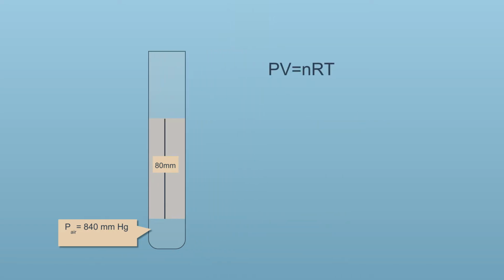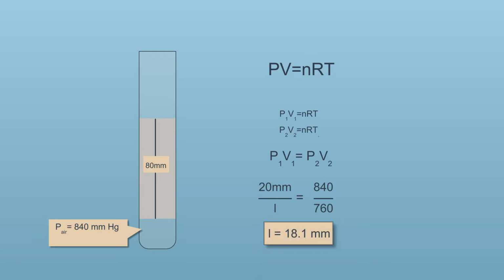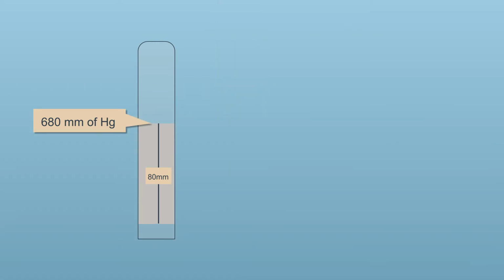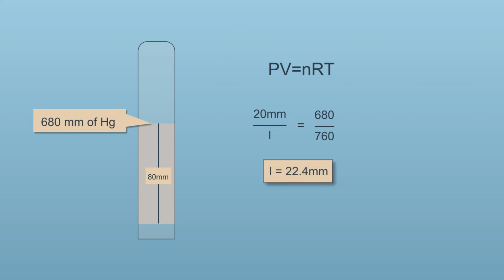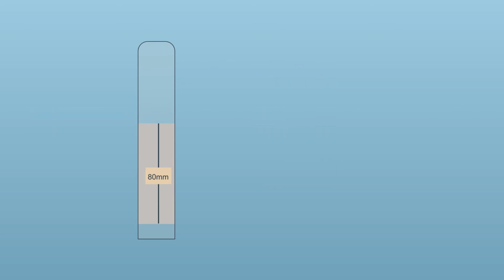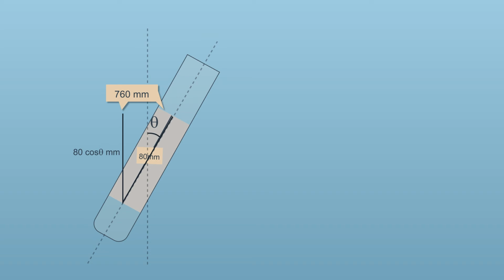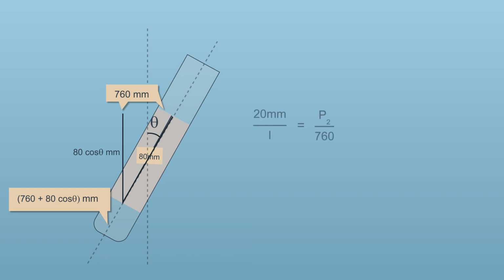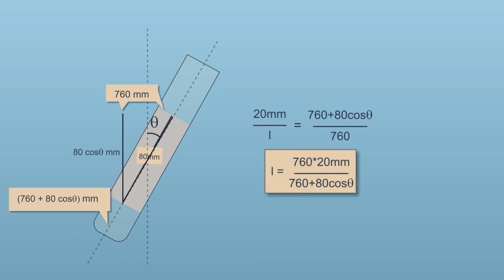Solved example ideal gas [TrueSchool - 02.03 ]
20mm air column is trapped inside a capillary tube with 80mm of mercury. Find the length of air column when
1) the tube is vertically upwards
2) Vertically downwards
3) At an angle theta